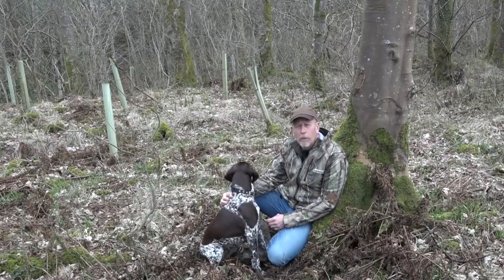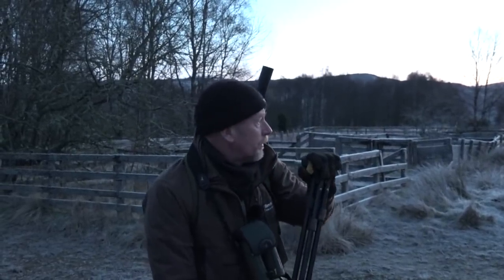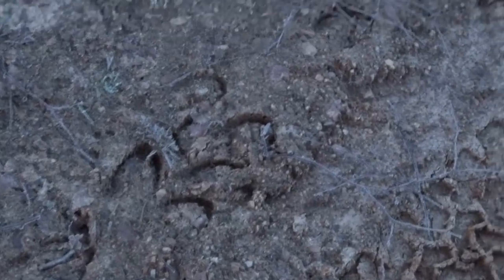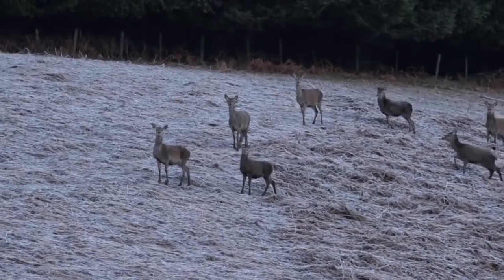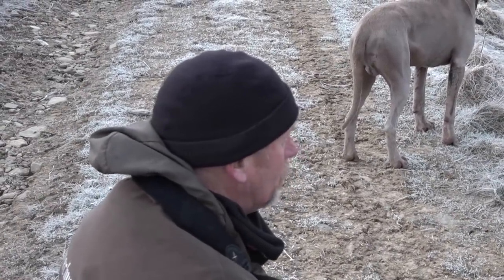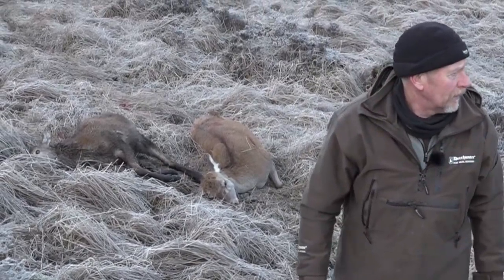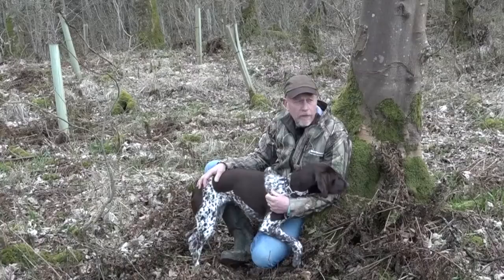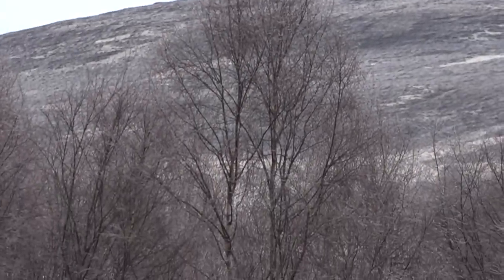The Shooting Show - scenic hind stalking in Scotland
We're out with Chris Dalton back in the middle of last year's hind season, on a new estate in Perthshire. He's only there for a recce and to put up a few high seats - when he discovers a high density of red hinds and calves in the area. Time for a last-minute change of plan and a trip out with the Browning rifle…